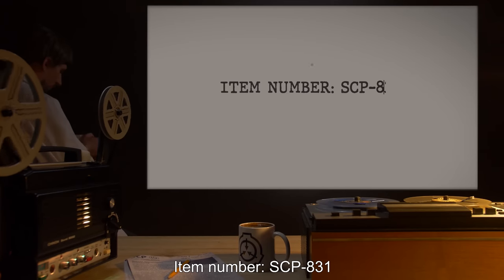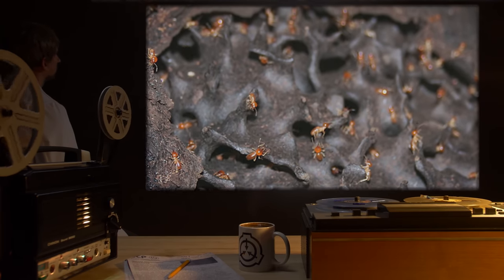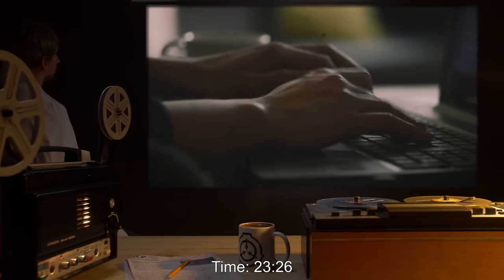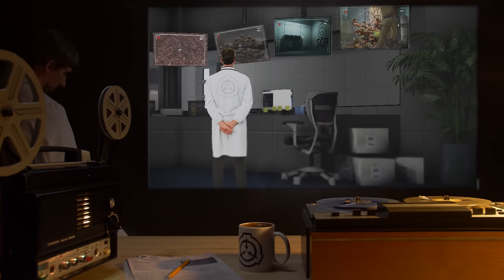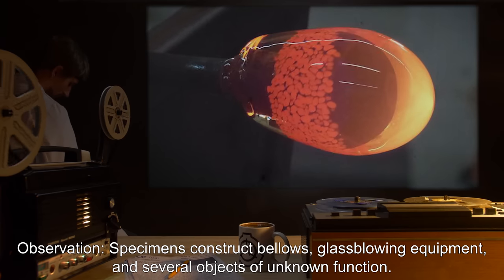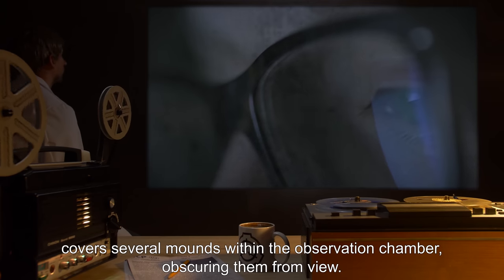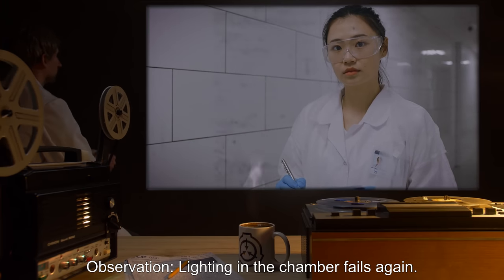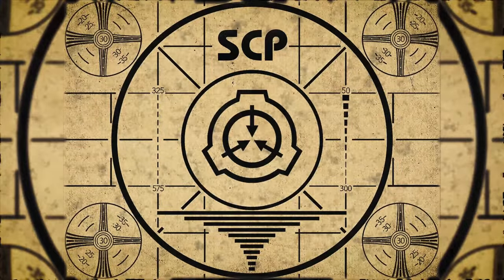SCP-831 | Tinkerbug (SCP Orientation)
Today we will be studying Item number SCP-831: Tinkerbug, Object class: Euclid.

SCP-831 is a species of tool-using insect-like organisms superficially resembling wingless worker-caste termites. The organisms appear to be capable of feeding on most organic material, with a preference for cellulose and sugars.
Colonies of SCP-831 construct and use tools from available materials, rapidly bootstrapping from simpler tools to more complex tools. See Site-36 observation log.

Log excerpt:
“Thermal analysis indicates that the colony has constructed a number of internal combustion engines running on unknown fuel. Analysis of objects within chamber indicates that several objects within the chamber, of indeterminate function, are composed of alloys containing copper, zinc, tin, nickel and lead, which are not present in the chamber's walls but which may be found in electrical wiring and piping in the facility, or which may have been on D-334's person. Dr. Garcia directs additional reinforcement of the chamber's integrity, and extermination of any specimens of SCP-831 found outside the chamber.”

and released under Creative Commons Sharealike 3.0. Contributor: spikebrennan

Author: U.S. Army photo by Sgt. Whitney Houston
Author: Ben Mills